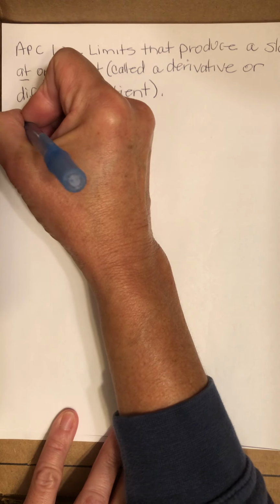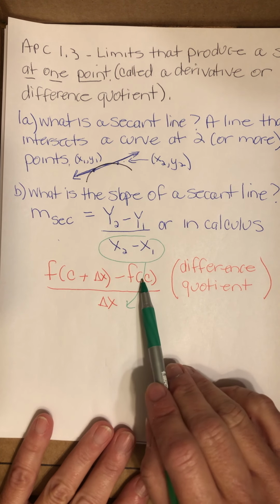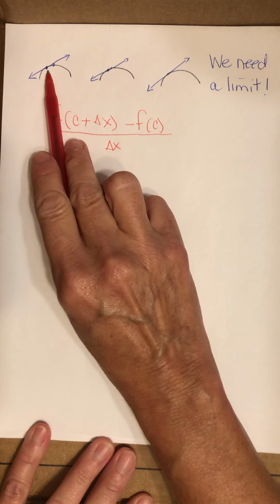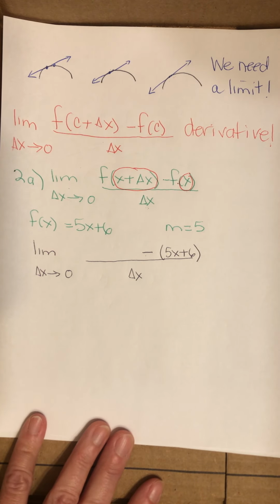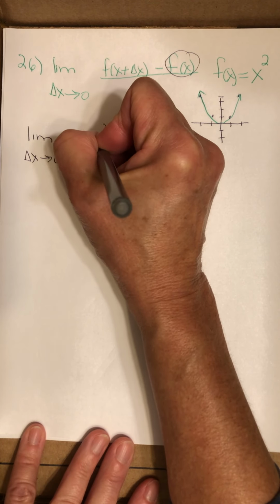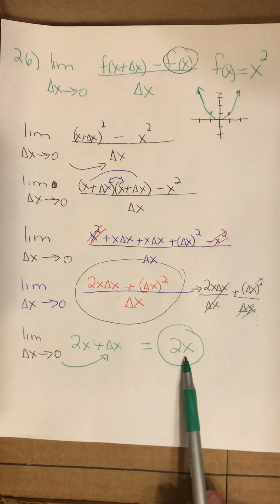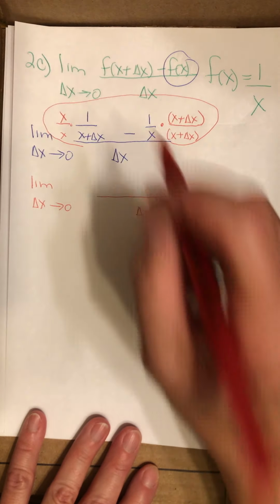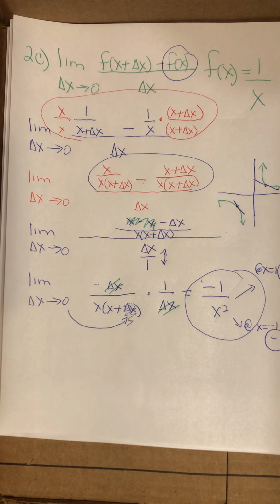APC 1.3c Video Notes